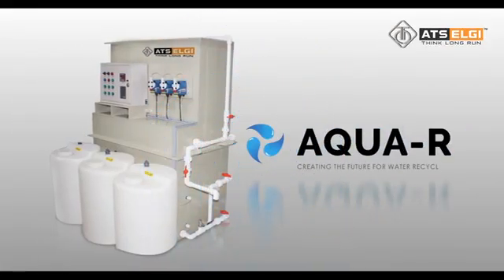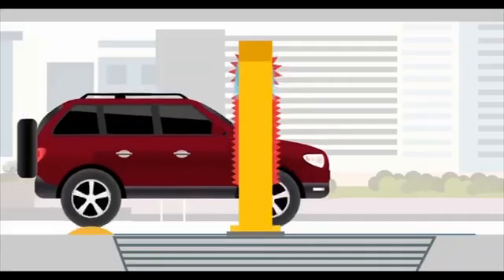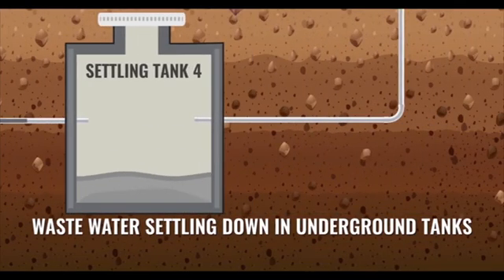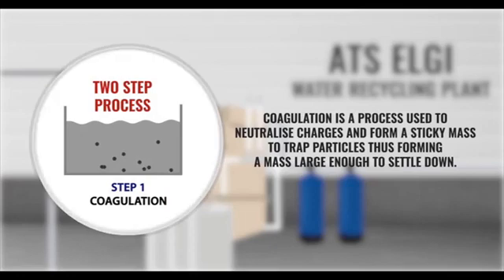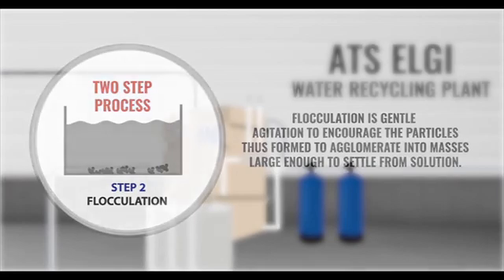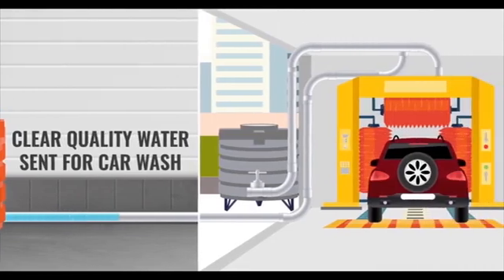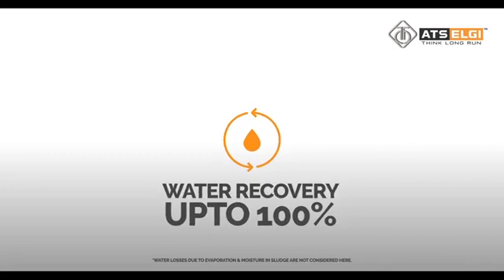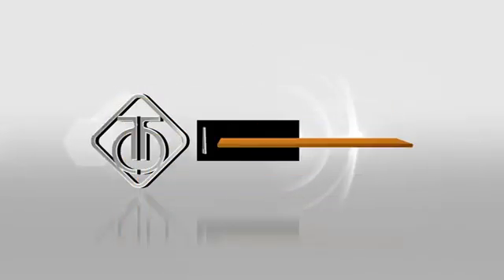ATS ELGI Aqua R Water Recycling Plant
Water is the means for subsistence in this eco system. Our basic existence and development over the centuries was surrounded near the source of water. From the dawn of history, water management has been the primary aspect of governance. However, with the increase in population and the lack of proper awareness, this critical lifesaving resource is depleting.

Water saving through ATS ELGI’s AQUA-R water recycling plant empowers you with a guilt free solution to washing vehicles, with water.

ATS ELGI’s evolution over 5 decades in the washing equipment has always been a conscious effort to manage and reduce water consumption for washing vehicles. To compliment this, ATS ELGI is proud to launch AQUA-R, which has limitless recycling capabilities and zero discharge of waste water.